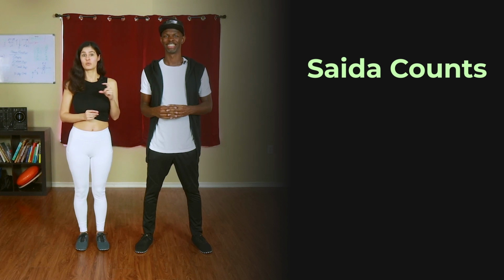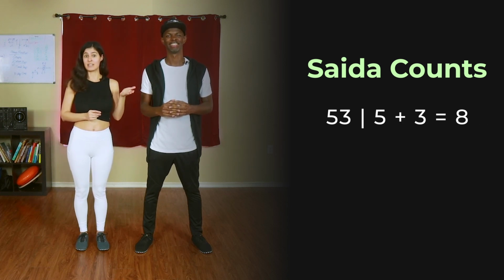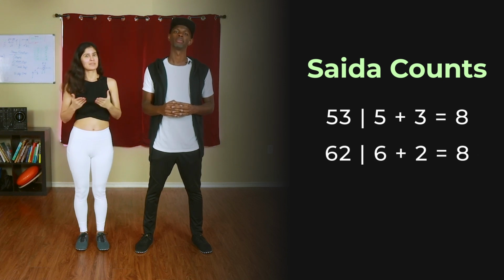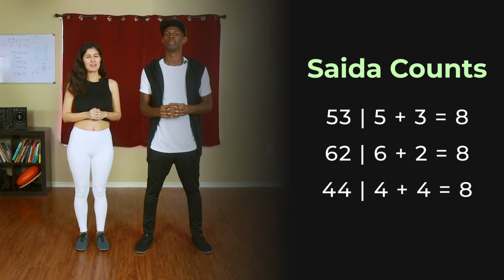Urbankiz Tutorial | Level Up Your Saidas - PART 1 of 4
Level Up Your Saidas with the framework around 53s, 62s, 44s to urbanize your saidas with detailed insights for both the follower and leader role!

00:00 - Intro
01:02 - Setting the stage
01:28 - Different Kinds of Numbers
03:15 - Lead & Follow Concepts for Smoother Saidas
06:10 - Follower's Insights
09:03 - Leader's Insights
11:20 - What is a 53?
14:40 - 53s with Urban Kiz Saidas

I am a danceprenuer (instructor, event organizer, DJ, mentor, & podcaster) that primarily works in the kizomba scene. I also run an online membership site for kiz tutorials dedicated to helping kiz dancers around the world level up their kiz skills